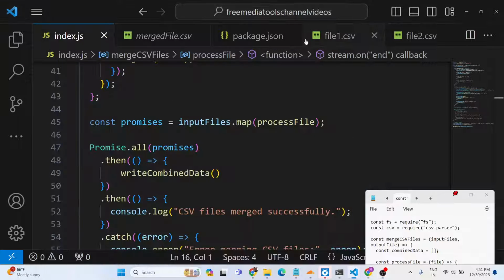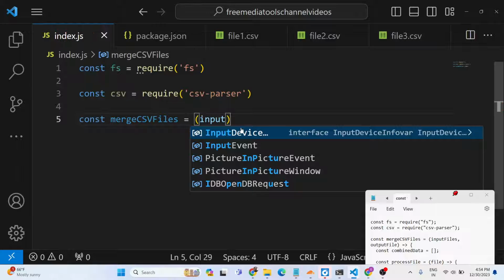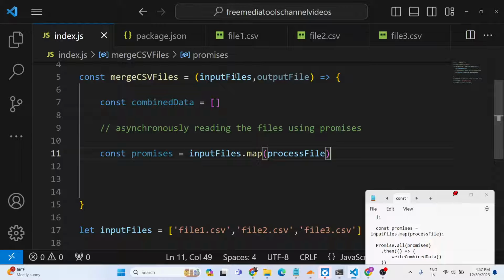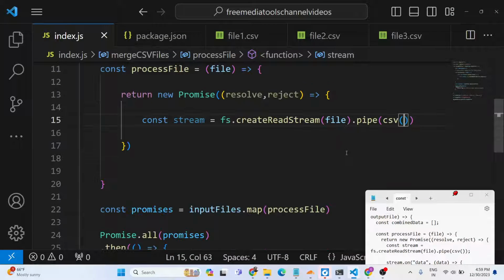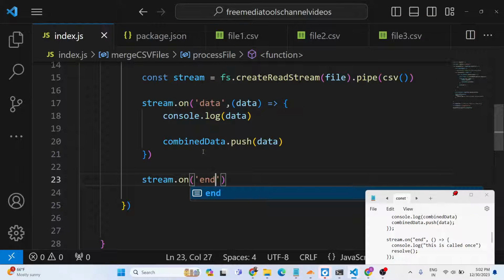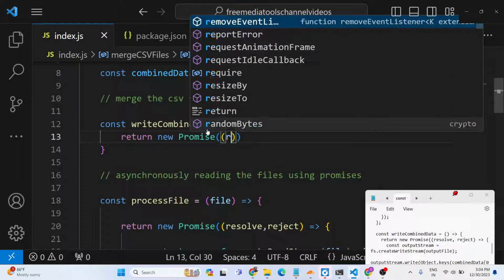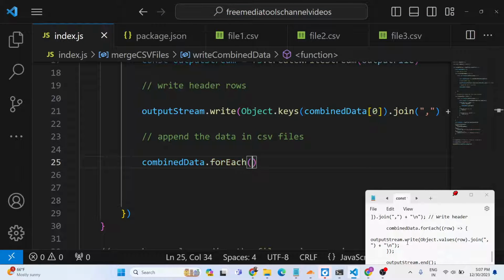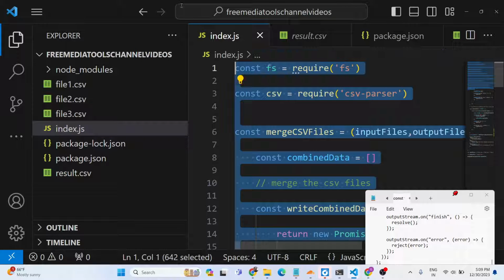Node.js Async Project to Merge Multiple CSV Files to One Single File Using csv-parser Library & Prom